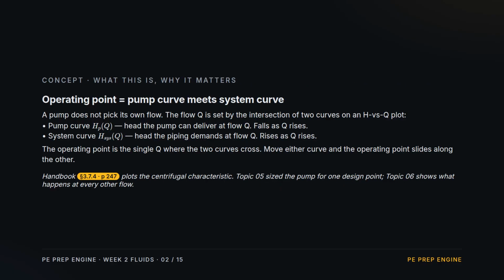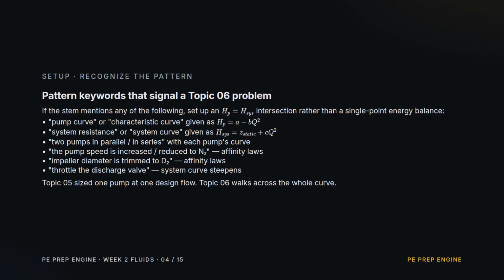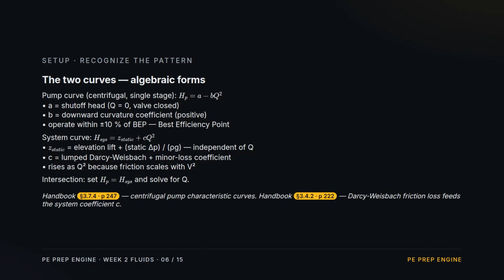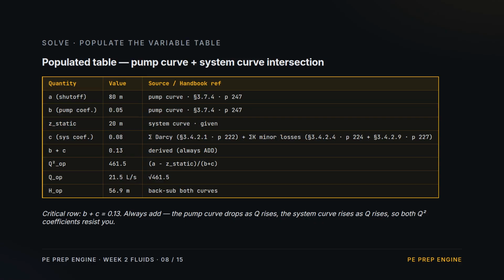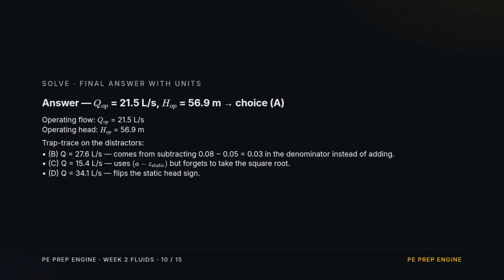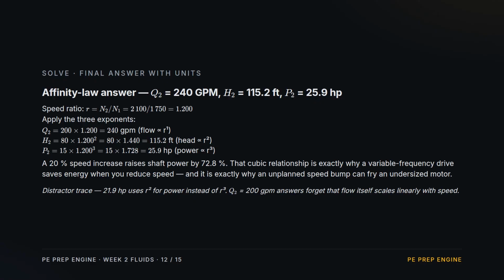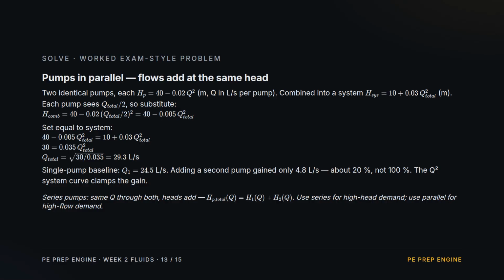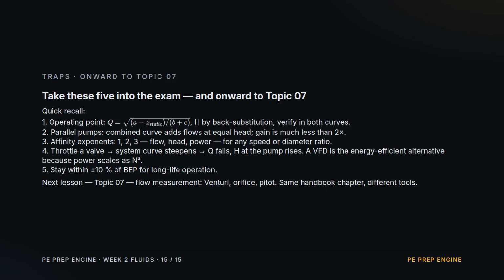Pump Curves, System Curves & Affinity Laws | Week 2 Fluids Course (06 of 12)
Pump Curves, System Curves & Affinity Laws — Week 2 Fluid Mechanics Course (Lesson 06 of 12)

  • Operating point as the intersection of pump curve and system curve — the geometric basis for every pump-selection question
  • Pump curve algebraic form (typically H_p = a − b·Q²) and system curve form (H_sys = z_static + c·Q²)
  • Affinity laws: Q ∝ n, H ∝ n², P ∝ n³ — the three rules behind every speed-change and impeller-trim problem
  • Worked operating-point intersection: solve H_p = H_sys for Q_op, back-substitute for H_op
  • Affinity-law worked example: speed change at constant impeller diameter — Q, H, P scaling factors
  • Pumps in parallel (flows add at same head) vs. in series (heads add at same flow)
  • Five trap patterns including reading off the wrong curve, mixing speed and diameter scaling, and missing the cube law on power

  • §3.4.2 · p 222 — Darcy-Weisbach (system-curve construction)
  • §3.4.2.1 · p 222 — System head loss components
  • §3.4.2.4 · p 224, §3.4.2.9 · p 227 — Minor losses contributing to system curve
  • §3.7.4 · p 247 — Pump characteristic curves (H-Q, η-Q, NPSH-Q)
  • §3.7.6 · p 251 — Affinity laws (pumps and fans share form)